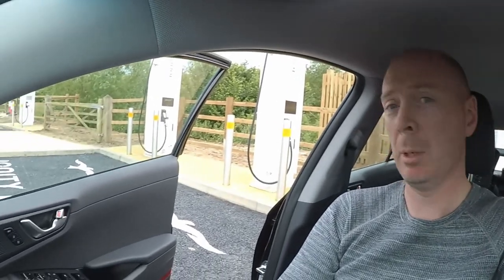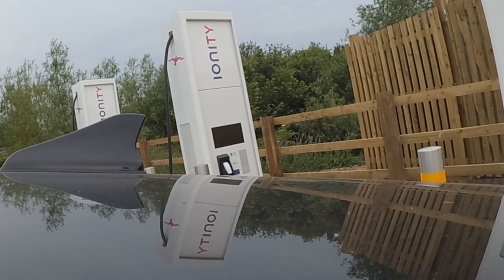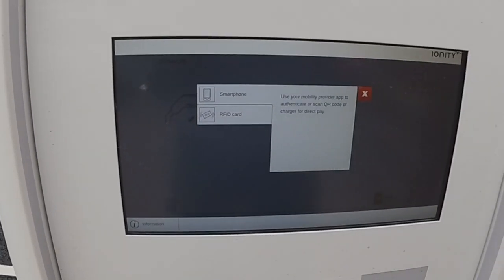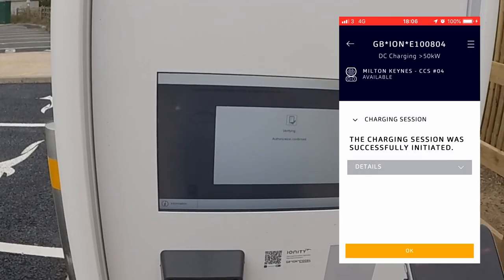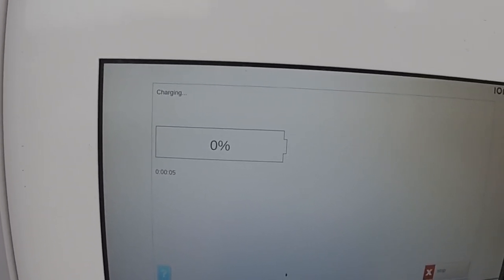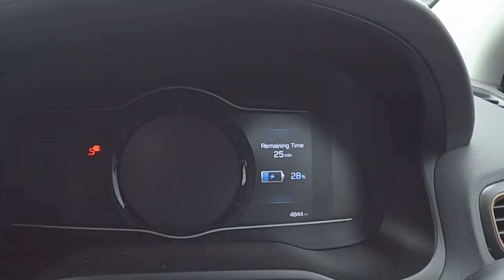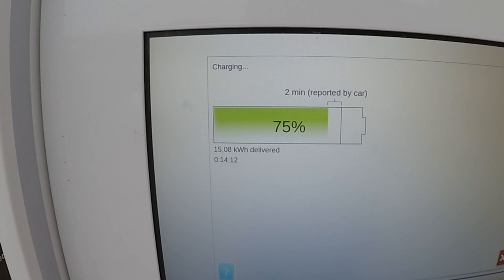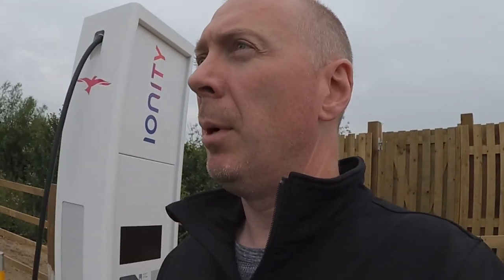Ionity CCS Chargers at Milton Keynes UK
I recently gave the new Ionity electric vehicle chargers a go at their second UK installation at a park and ride outside Milton Keynes.

Whilst the £8 flat rate could be seen as expensive, with an empty battery / or a large battery, combined with the potential for super-rapid charging, this is perhaps not so bad.

All in all, a fairly painless experience, and my Hyundai Ioniq did indeed charge faster than at any other charger I've used (the car doesn't give a live read out of charging speed, but it had done an average of 65kw by mid-charge.)

and an original composition by Kingston Hip.